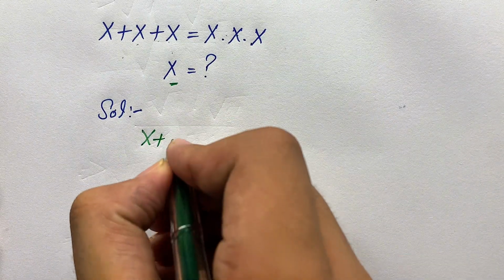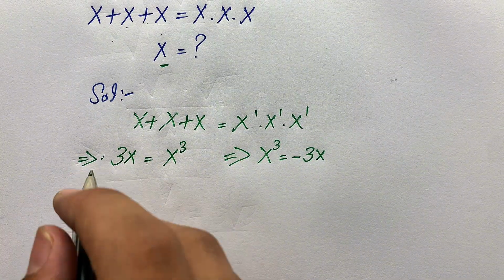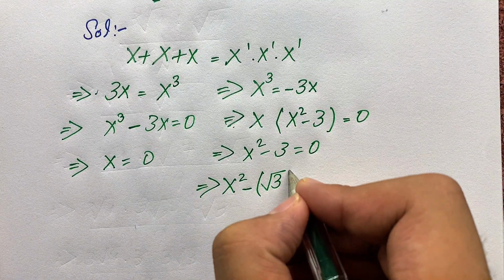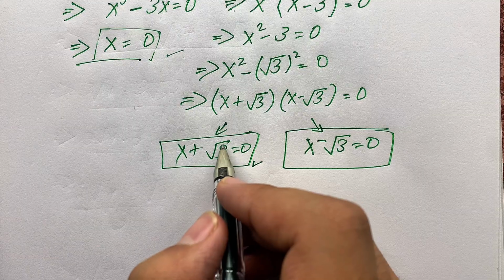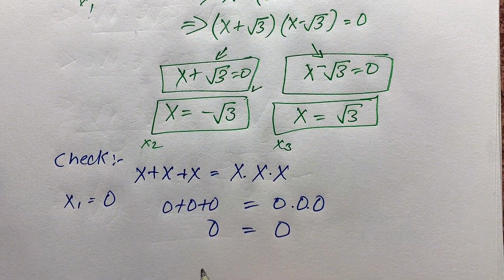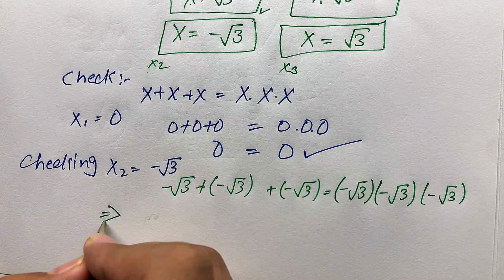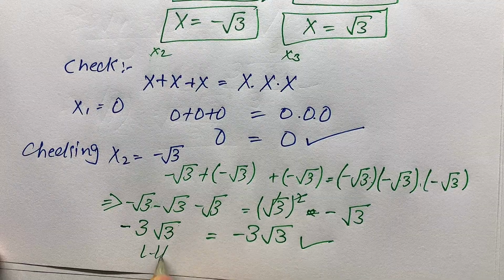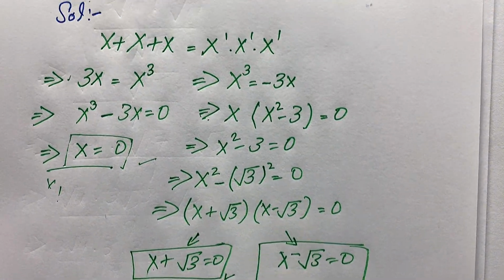germany | nice exponential algebra problem | How to Solve ? | Challenge Math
Can you solve this incredibly elegant exponential algebra problem from Germany? 🇩🇪 🔢

At first glance, this exponential equation looks highly intimidating, but it hides a beautiful mathematical trick. In this tutorial, we dive deep into the laws of exponents and algebraic structures to show you how a seemingly complex problem can be dismantled step-by-step.

We will cover:
- Advanced exponent manipulation tactics
- Recognizing hidden algebraic patterns
- The clean substitution method that simplifies the entire process

This problem is perfect for anyone prepping for the International Mathematical Olympiad (IMO), regional tournaments, or anyone who simply loves a good "Challenge Math" puzzle.

👇 Grab your pen and paper, pause the video, and give it a shot. Let me know your method and your final answer in the comments!